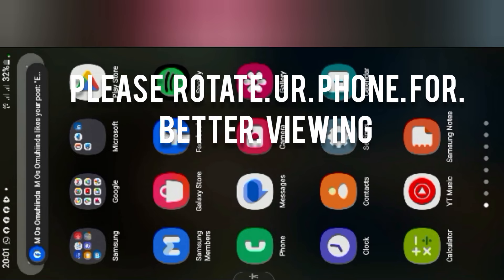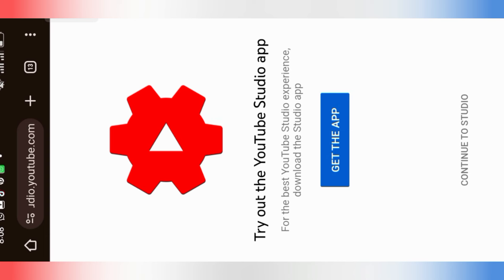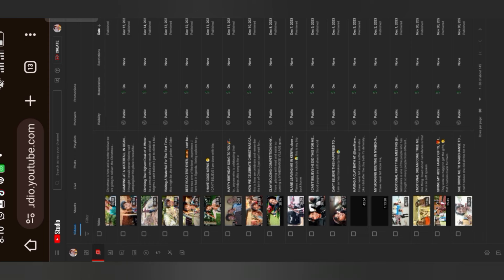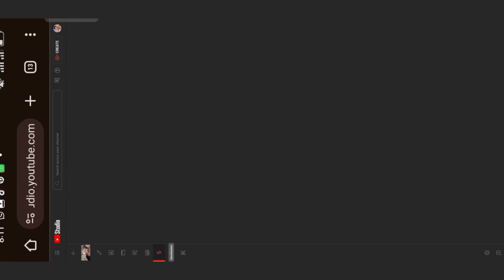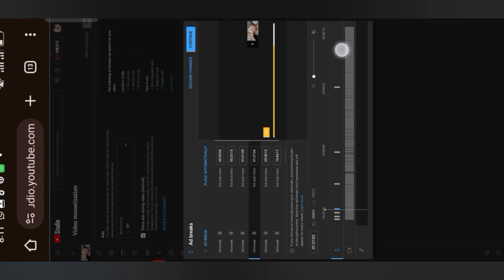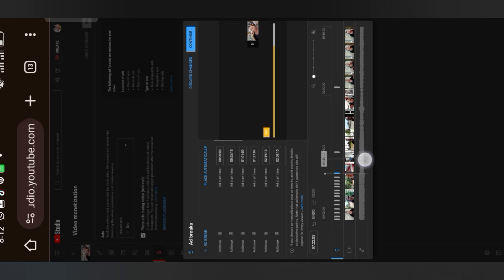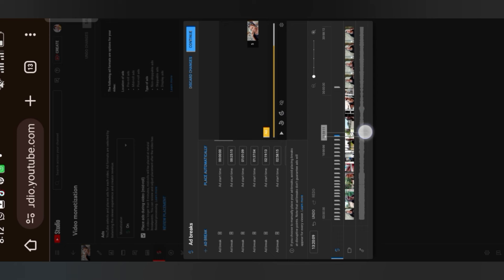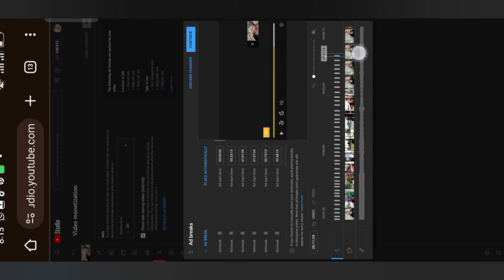How To Put Ads On YouTube videos Using A Phone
This technique changed my YouTube game
it's the easiest way for phone users and people who find editing on the phone easier like my self, it's also the easiest way of making sure u are earning money as a content creator